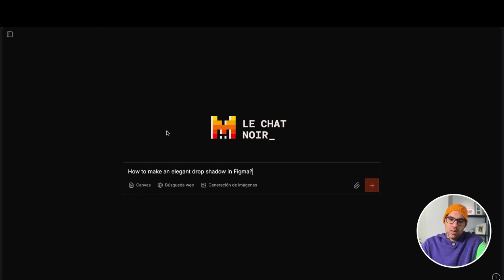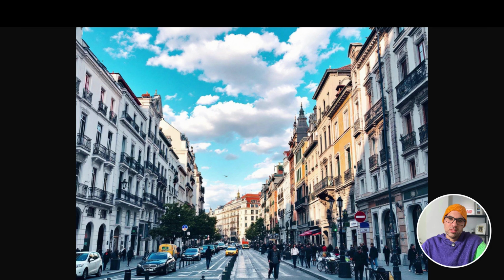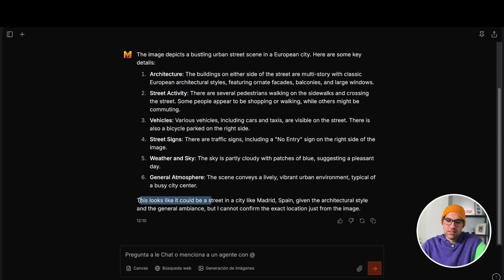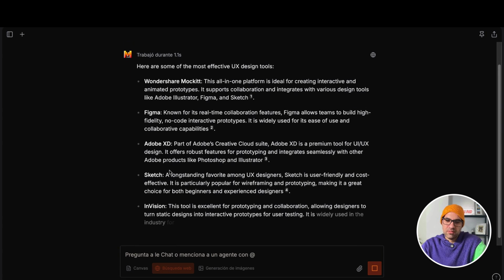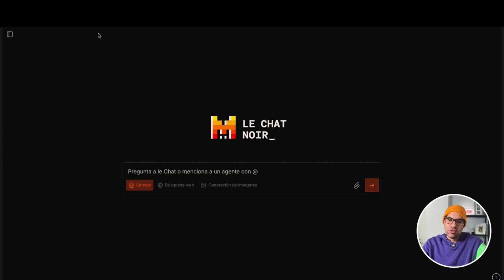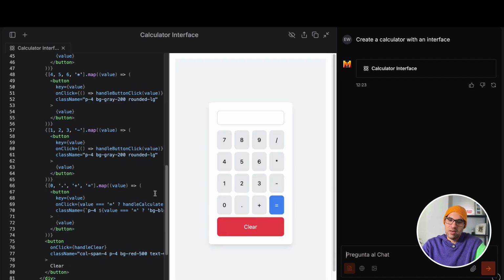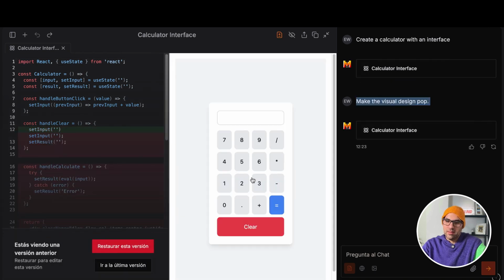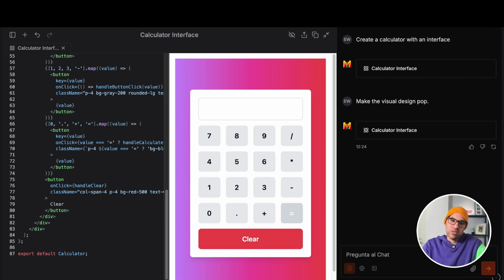Stop paying for ChatGPT—Mistral AI is free!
🔥 Mistral AI is shaking up the game! It's like ChatGPT, but completely free—and shockingly powerful. Need to generate code, images, or search the web? This AI does it all! But why is no one talking about it?! 🤯

🔍 In this video, you’ll discover:
✅ How Mistral competes with ChatGPT, Claude, and other AI tools
✅ The hidden features that make it a must-have for creators & developers
✅ A step-by-step walkthrough of how to use Mistral for free
✅ Why it’s a total game-changer (and how YOU can benefit!)

🕒 Timestamps:
0:00 – Intro to Mistral AI
1:10 – Mistral vs. ChatGPT: Key Differences
3:05 – Live Demo: Code Generation & More

✅ Stay inspired!

About me